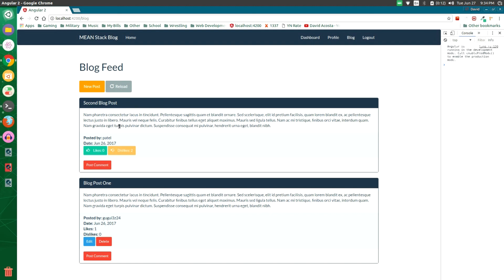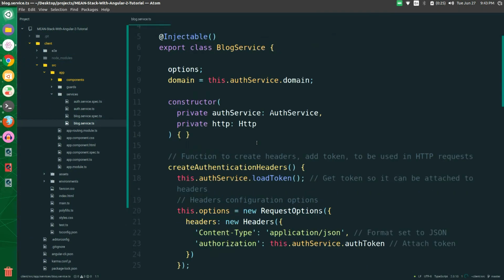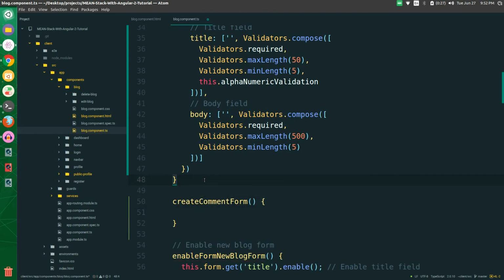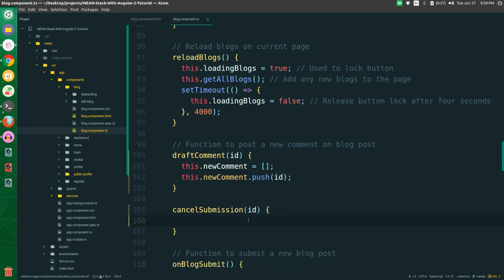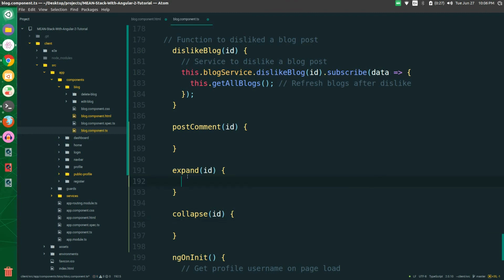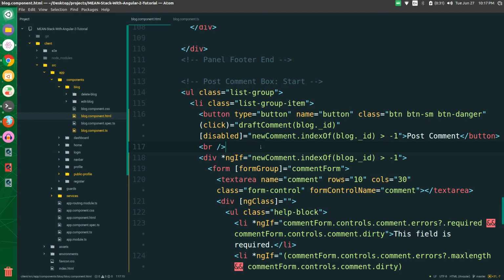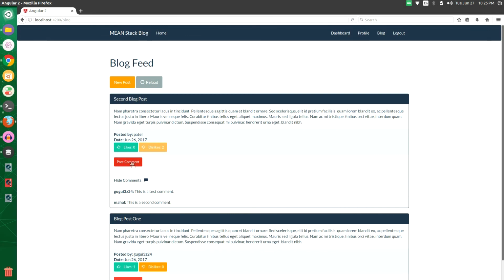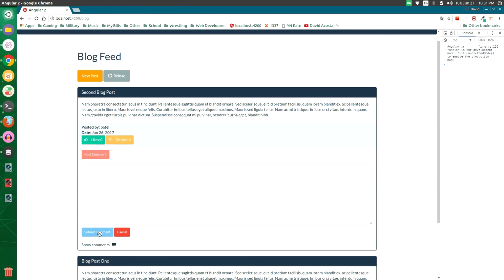MEAN Stack Tutorial with Angular 2 - Part 13: Post Comments on Blog Posts